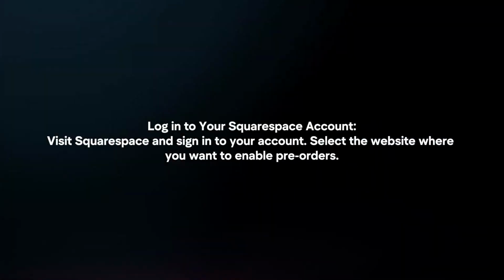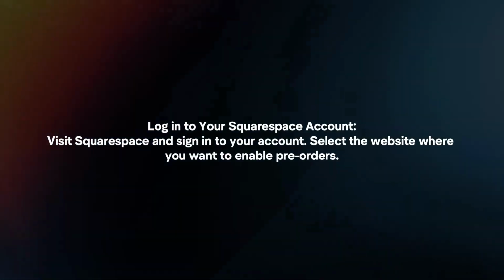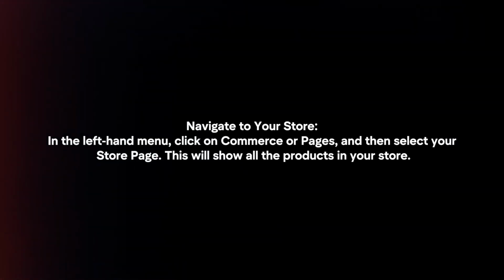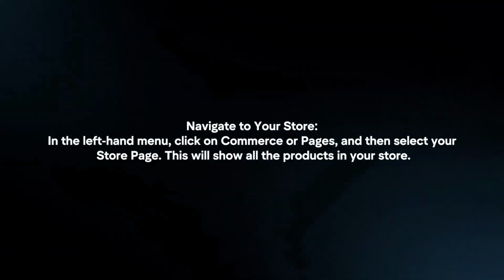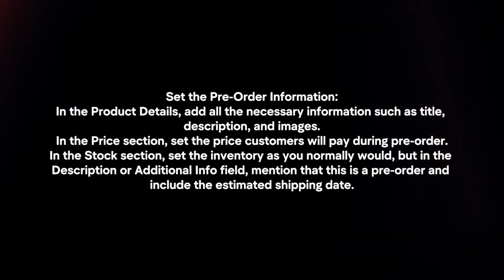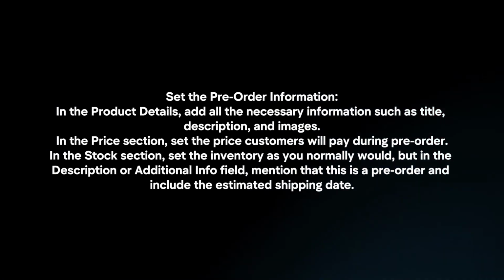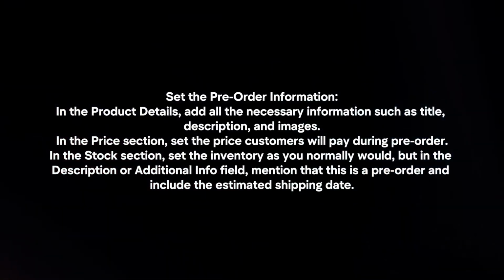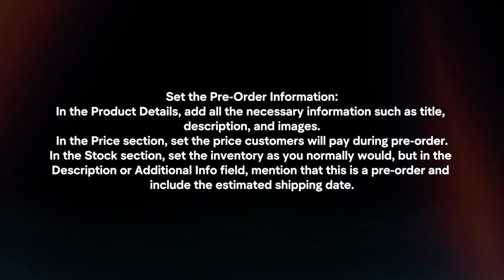How To Do Pre-Orders On Squarespace? (2024)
In this video I will explain How You Can Do Pre-Orders On Squarespace In 2024.